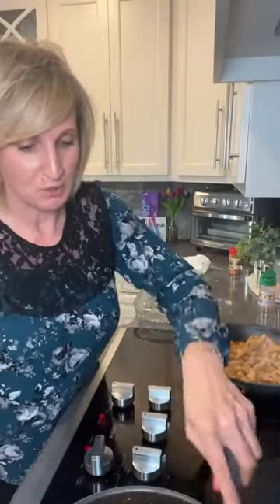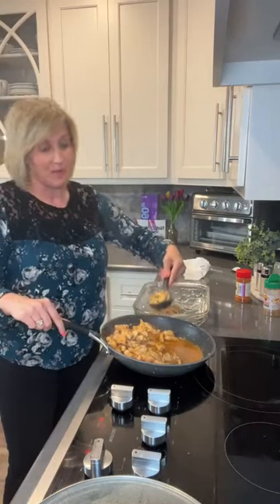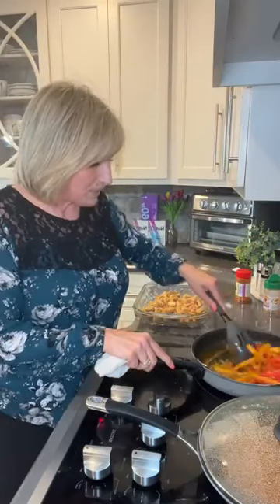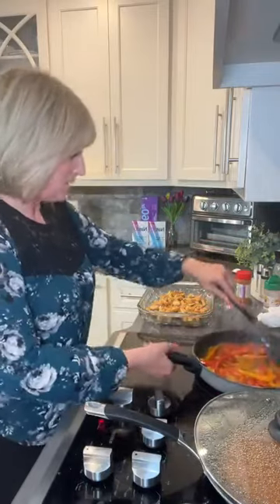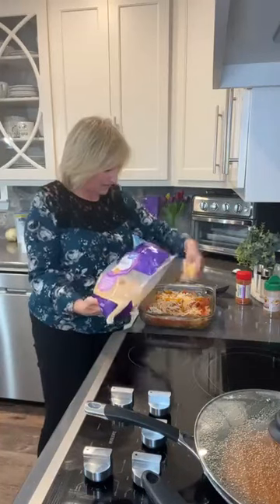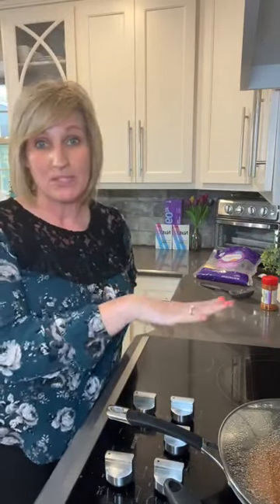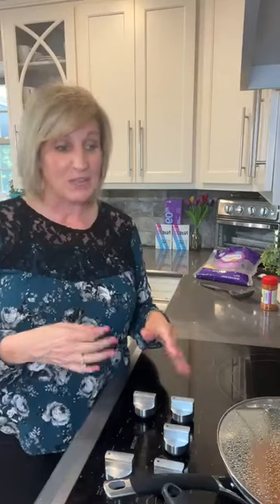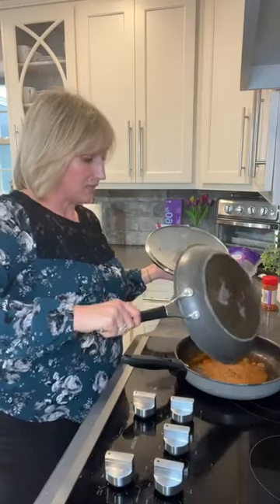Cheesy chicken taco bake | Keto Queen Cooking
Hello welcome Back to My Another Interesting Cooking Video.
I’m Amy Dove Keto Queen.
On my channel, you will find Cooking Recipe.
I love Cooking and sharing my experiences with you.